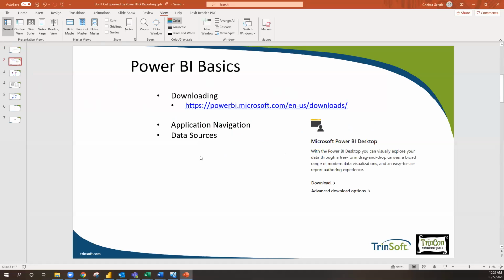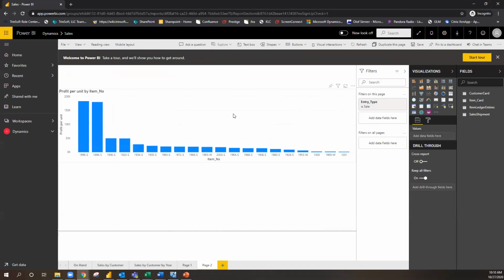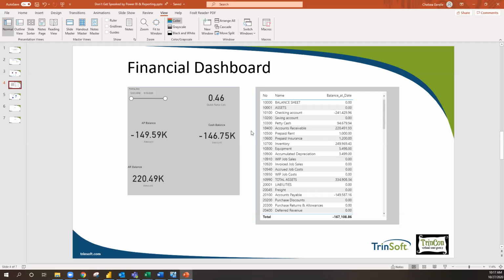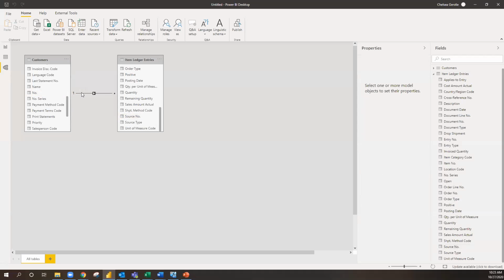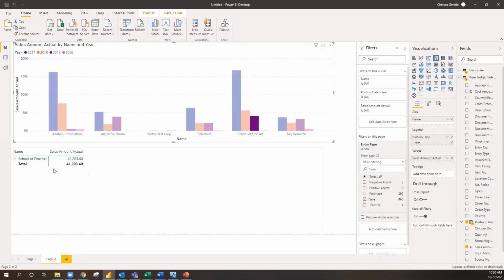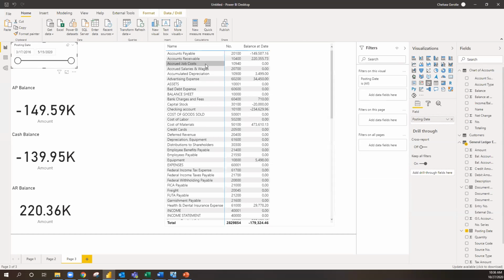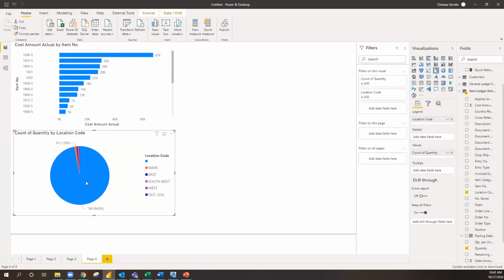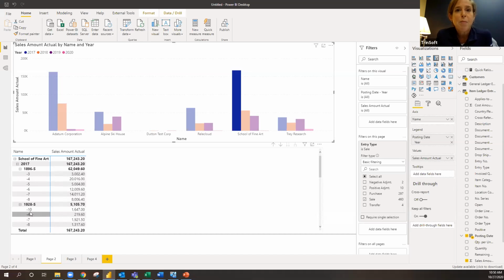Don't Get Spooked by Power BI and Reporting Options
Using Power BI to Turn Your Dynamics Data into a Useful View of Your Organization

Tune into this session to see how you can create a Power BI dashboard using your Dynamics solution.

Learn how to create a dashboard in less than an hour
Other reporting options